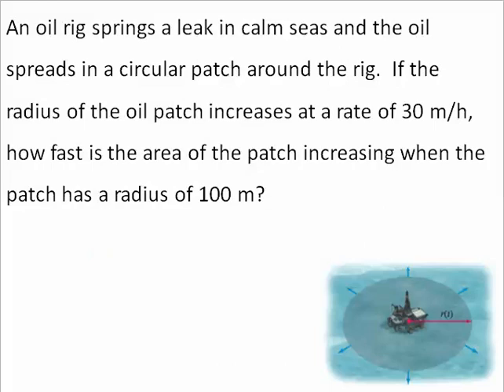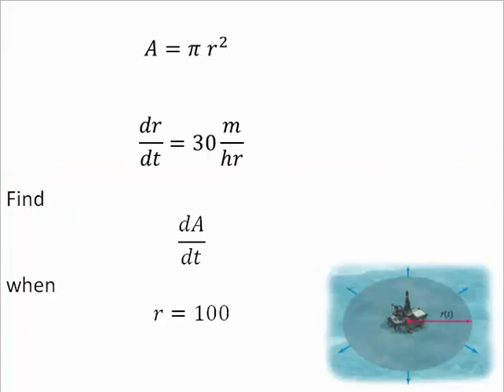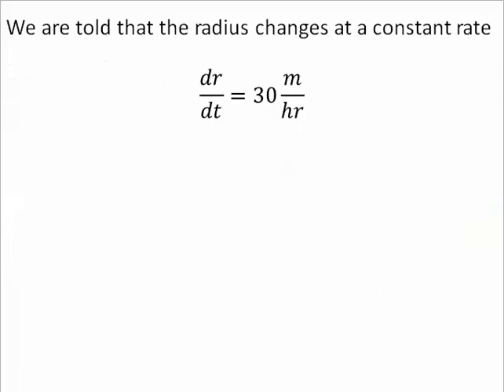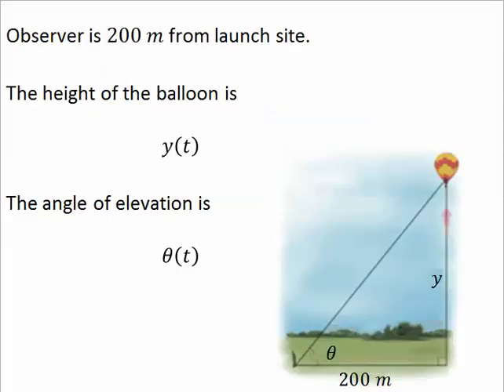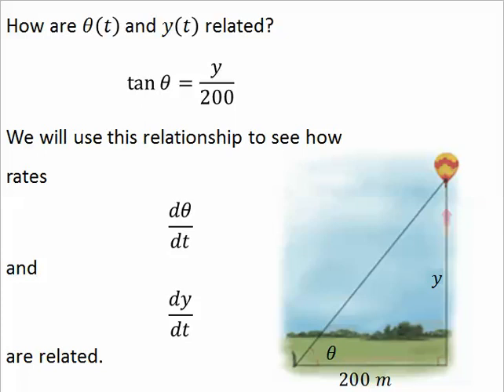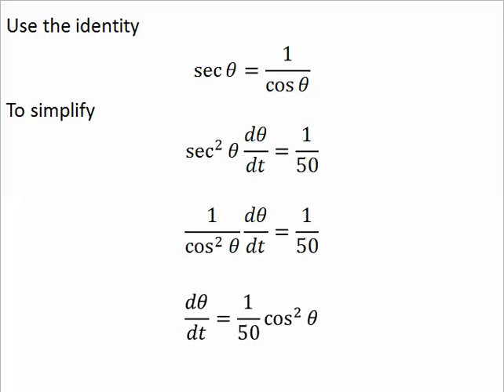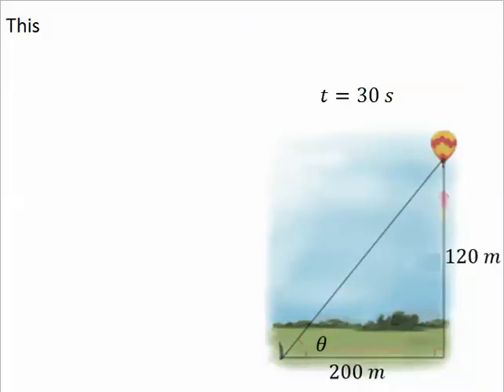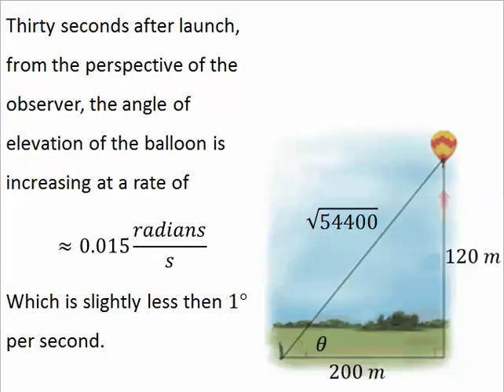3.9 Related Rates